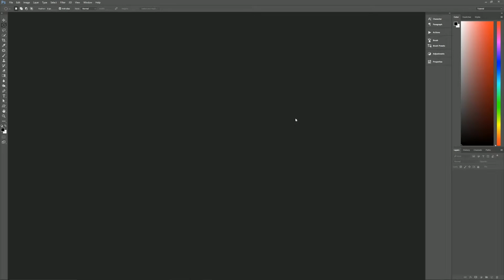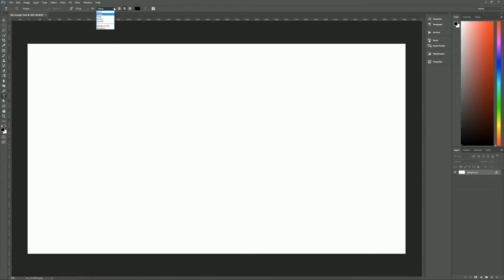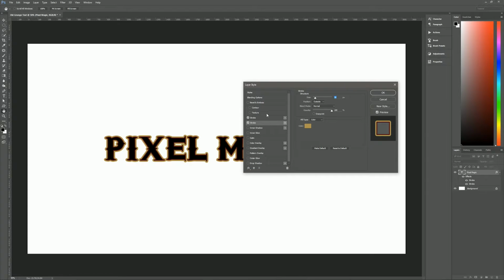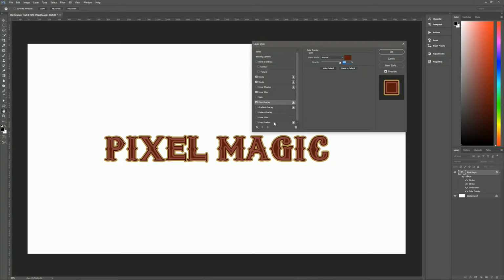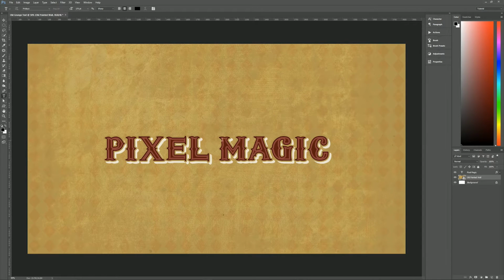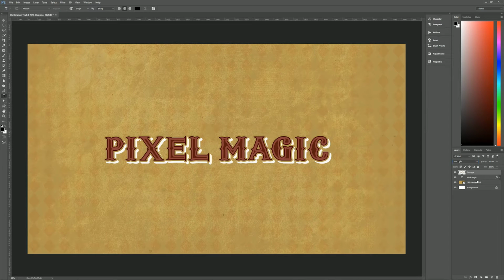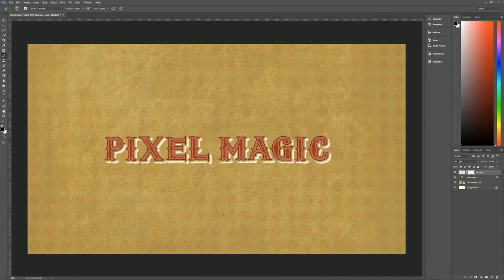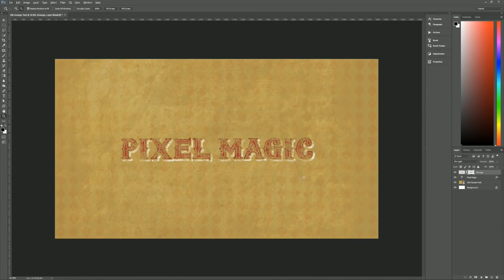Old Grunge Paint Text - Photoshop Tutorial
This is a beginner-level tutorial for creating Old Grunge Paint Text in Photoshop CC 2015.  It's a simple technique that can be used in a variety of ways to create the look of faded, weathered and painted text.

►RESOURCE LINKS◄

►FULL INSTRUCTIONS◄

1. Create a new document 3840 x 2160 @ 150DPI, white background, name the file “Old Paint Text”
2. Make sure your foreground and background colors are the default Black & White (D), with black as your foreground color.
3. Select the Text tool (T) and enter your text (The font I use is “Fridays”, you can find the link above) for this example I’ve set my font size to 175
4. Apply the following Layer Styles to your Text Layer:
 a. Stroke 1
  i. Size=8, Position=Center, Blend Mode=Normal, Opacity=100%, Overprint=UNCHECKED
  ii. Fill Type=Color, Color=49050e
 b. Stroke 2
  i. Size=16, Position=Outside, Blend Mode=Normal, Opacity=100%, Overprint=UNCHECKED
  ii. Fill Type=Color, Color=af9350
 c. Inner Glow
  i. Blend Mode=Normal, Opacity=100%, Noise=0, Color=8f3a3a
  ii. Technique=Precise, Source=Edge, Choke=100, Size=18
  iii. Contour=Linear, Anti-Aliased=UNCHECKED, Range=100, Jitter=0
 d. Color Overlay
  i. Blend Mode=Normal, Color=5b0d0d, Opacity=100
 e. Drop Shadow
  i. Blend Mode=Normal, Color=FFFFFF, Opacity=75%
  ii. Angle=135, Use Global Light=UNCHECKED, Distance=27, Spread=100, Size=13
  iii. Contour=Linear, Anti-Aliased=UNCHECKED, Noise=0, Layer Knocks Out Drop Shadow=CHECKED
5. Duplicate the Text Layer (CTRL+J)
6. Rasterize the duplicate Text Layer (Rasterize Layer Style), set the Layer Mode to “Pin Light” and rename the layer “Grunge”
7. Change the Layer Mode of your text layer to Dissolve, and set the Layer Opacity=20%
8. Add a Layer Mask to the “Grunge” Layer
9. Select your Brush Tool (B) and select any of the Faux Finish Brushes (found under the sprocket in the Brushes Palette)
10. Making sure you are working on the “Grunge” Layer’s Mask, use the Faux Brush of your choice to mask away portions of the text until it looks the way you want